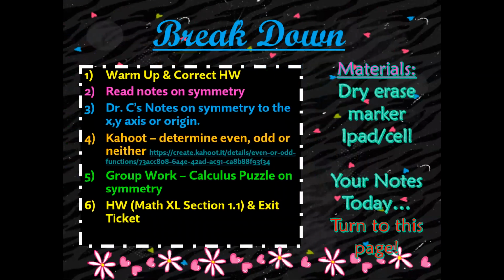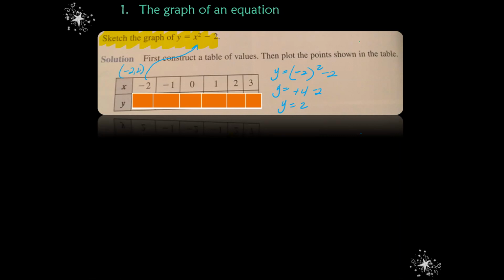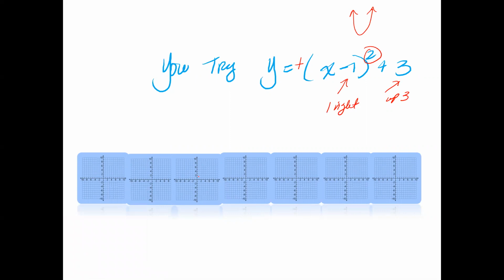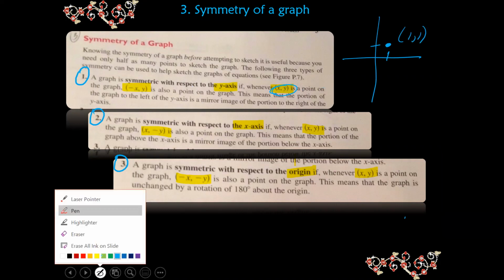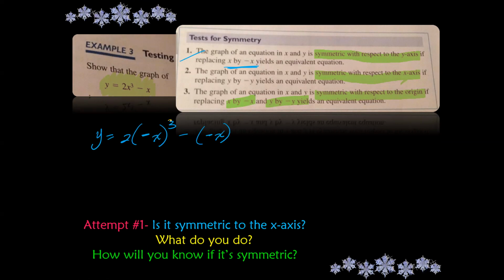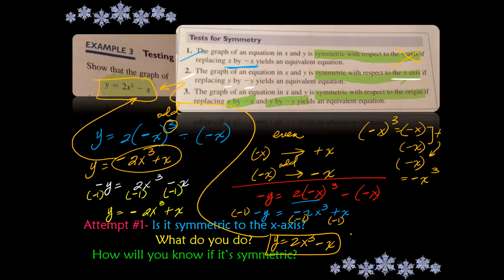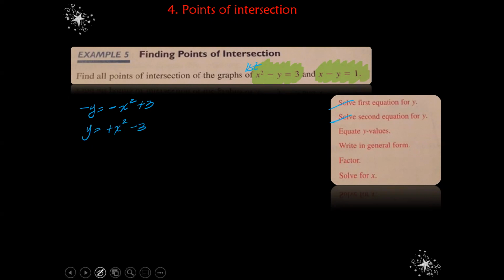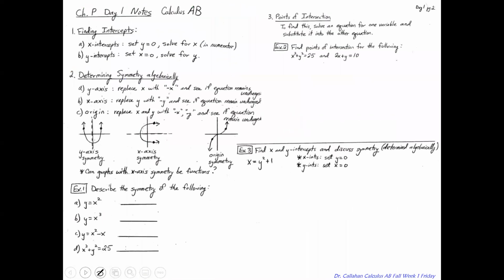Calculus AB Sem1 Week 1 Friday Symmetry, even & odd functions